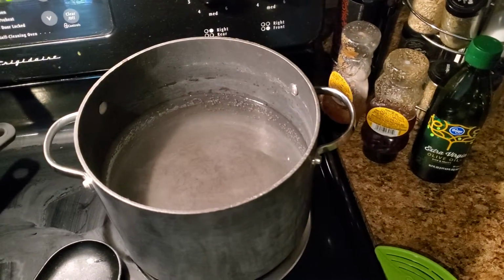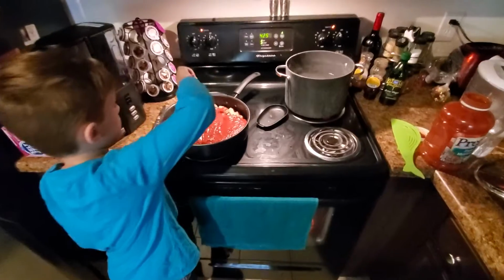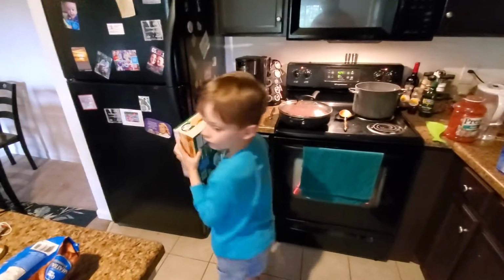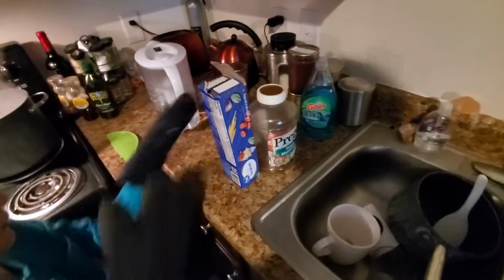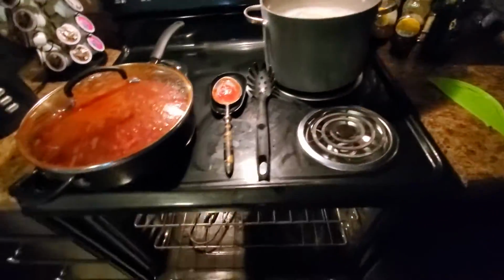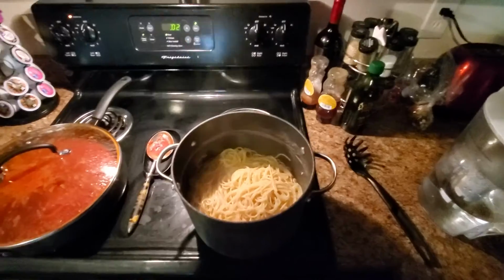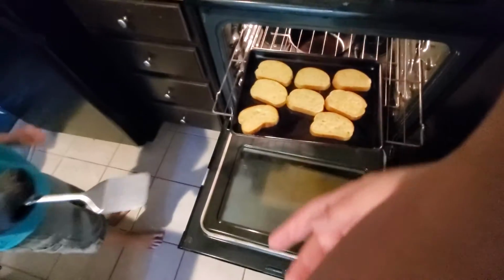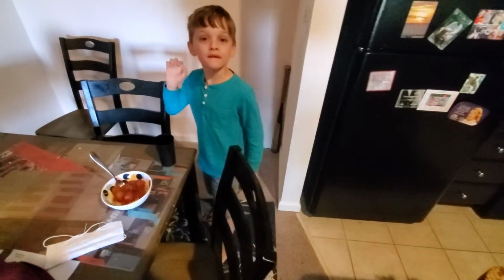Spaghetti and meatballs cooking tutorial